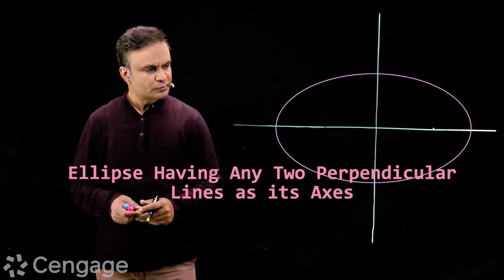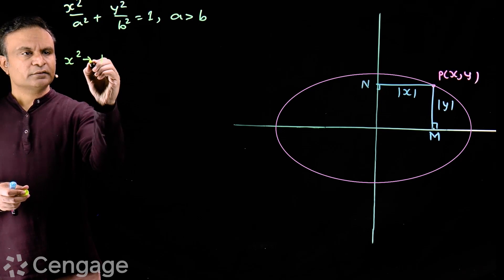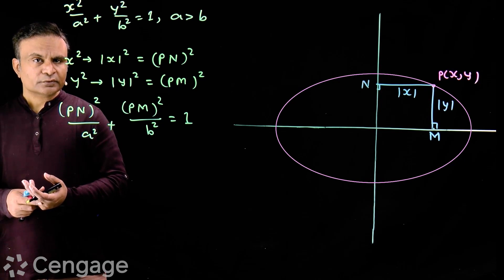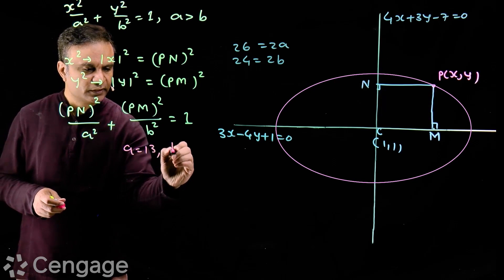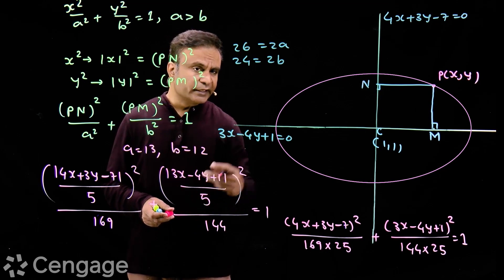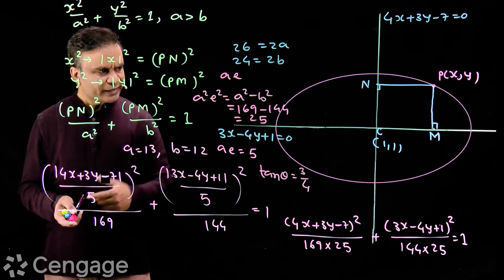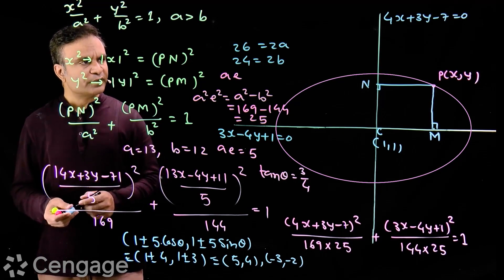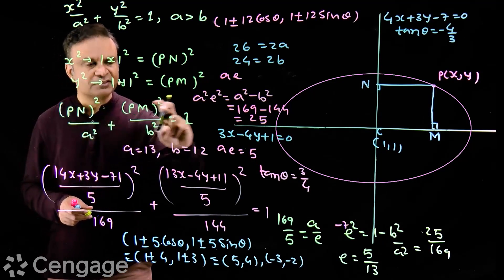Equation of Ellipse | Cengage Exam Crack | G Tewani | Crack JEE 2022 | Mathematics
Keep learning!